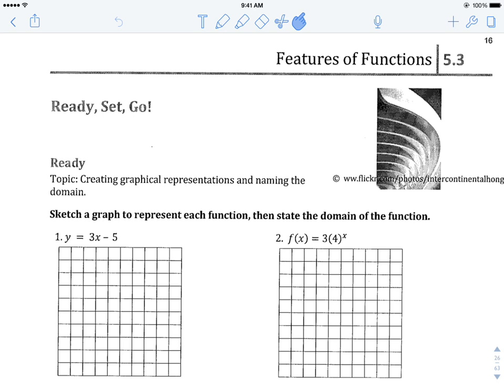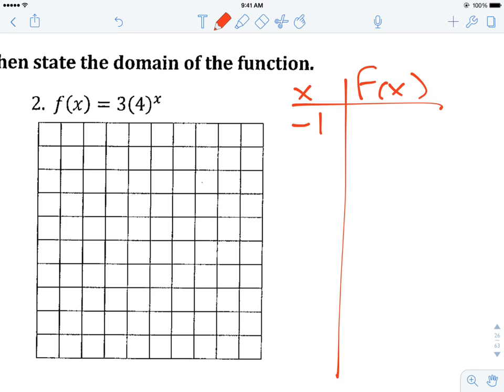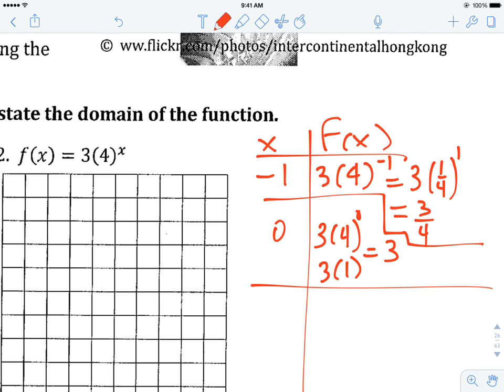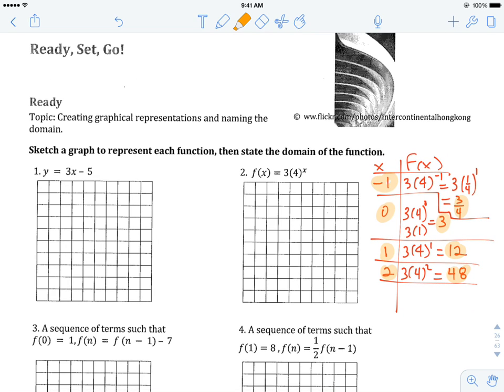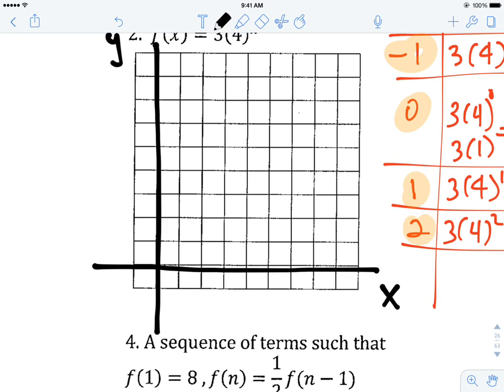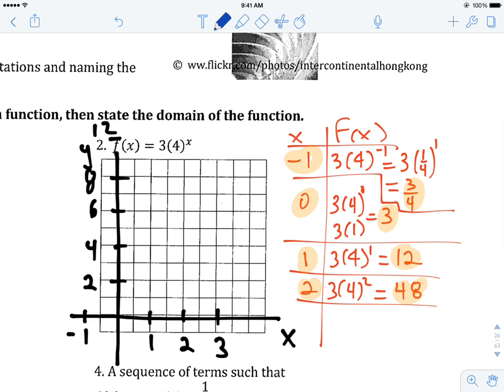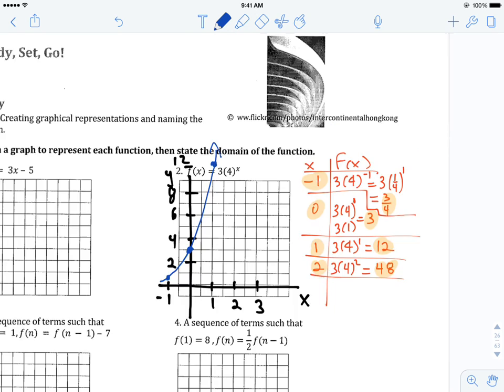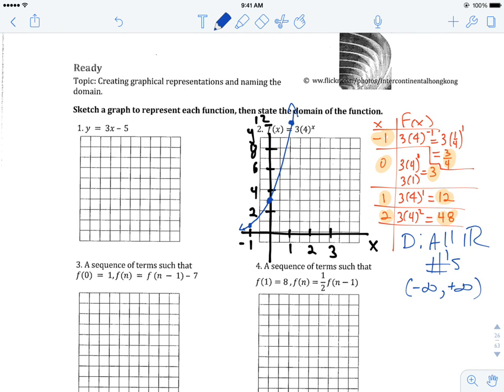5.3 Ready #2 Graphing Exponential Function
Graphing an exponential function using a table of values